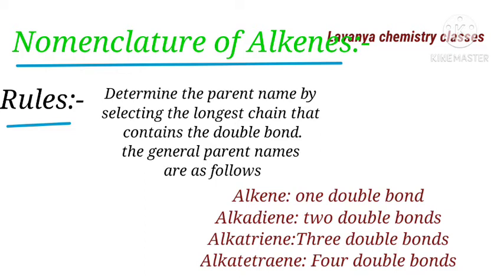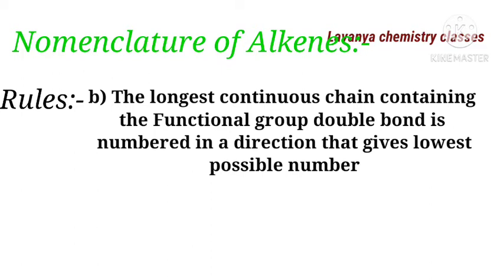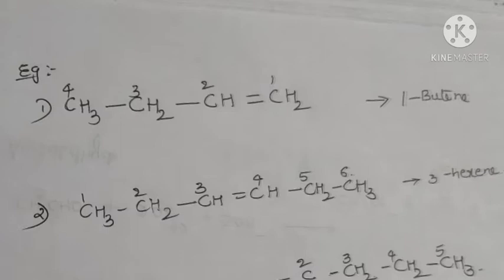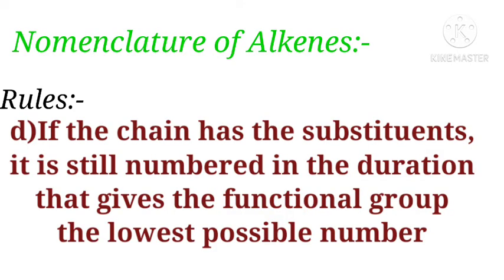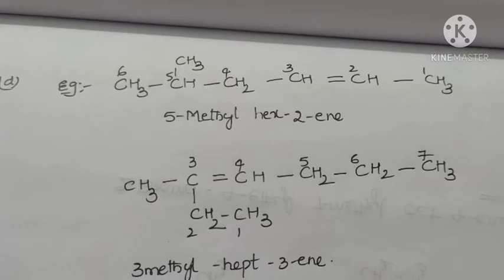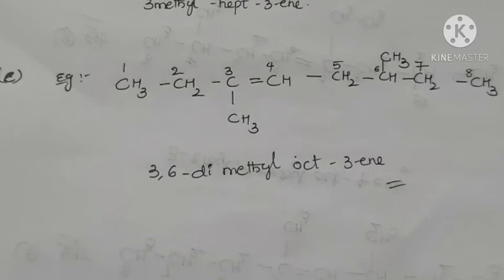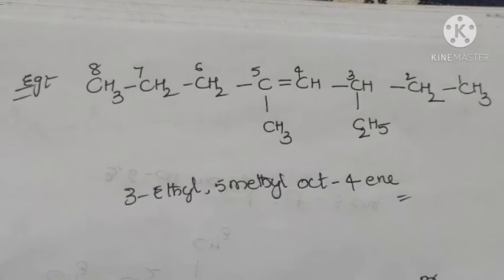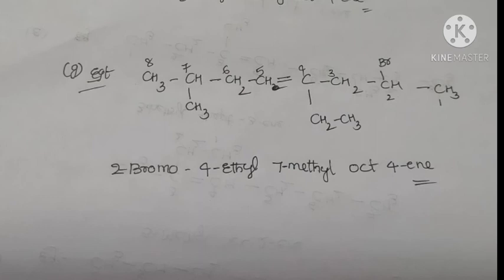Nomenclature of Alkenes